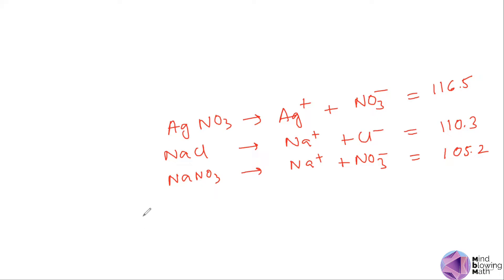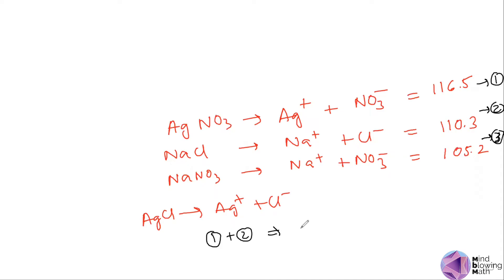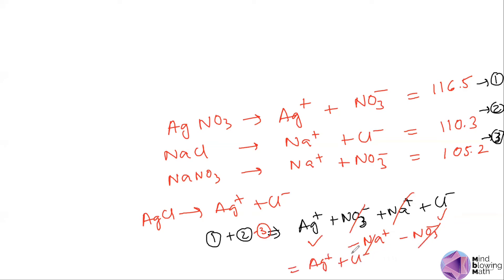Assam CEE Previous year solution Chemistry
Important questions for assam cee.
Important questions for TUEE(Tezpur University Entrance exam).
Important questions for JEE Mains.
mathematics part chapter Complex numbers.